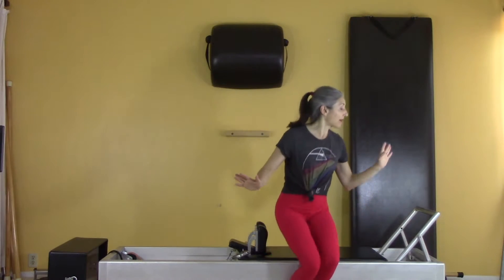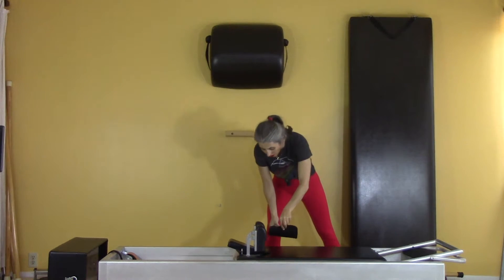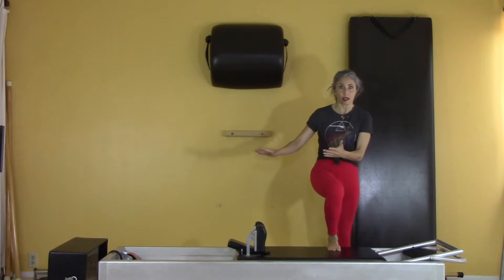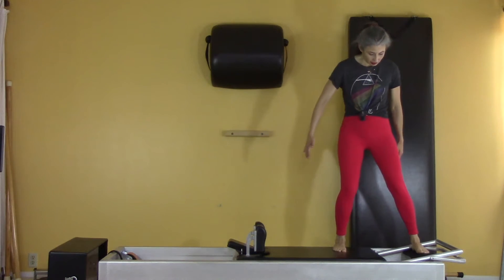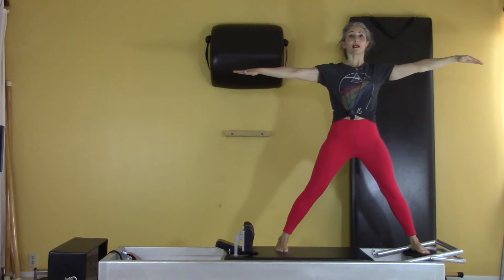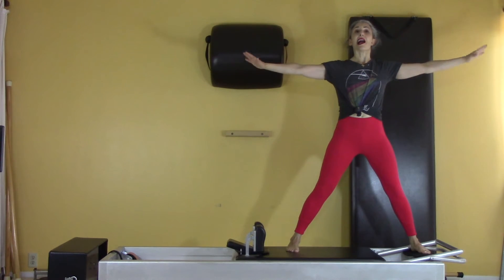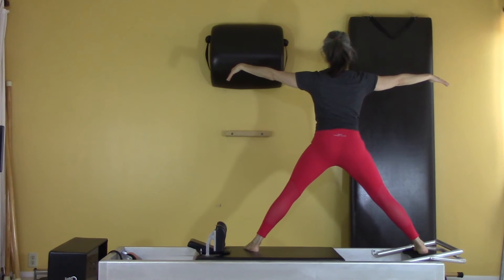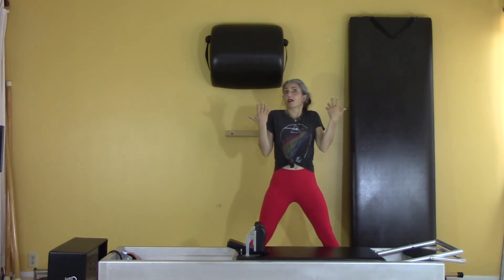The Pilates System: How to do Side Splits on the Reformer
Andrea Maida - a PMA certified Pilates instructor and blogger based in San Diego, California - shares how to do the Side Splits on the Reformer in her Pilates Andrea boutique studio in Solana Beach.

Exercises in this video:

Side Splits on the Reformer